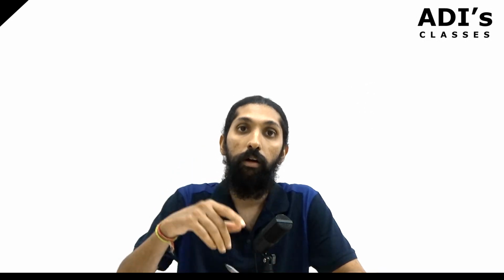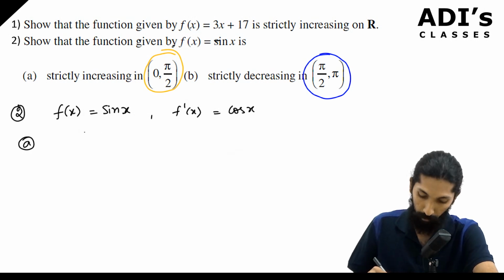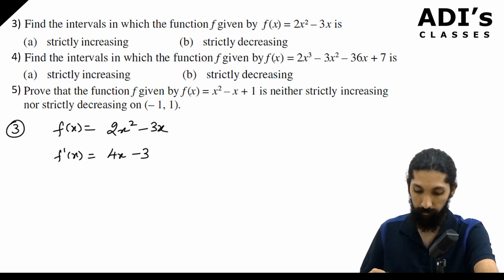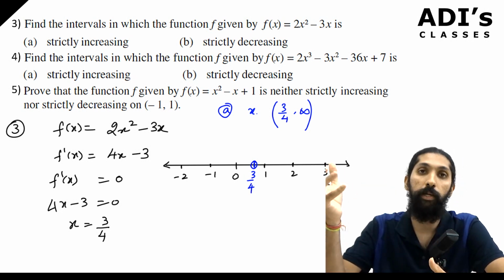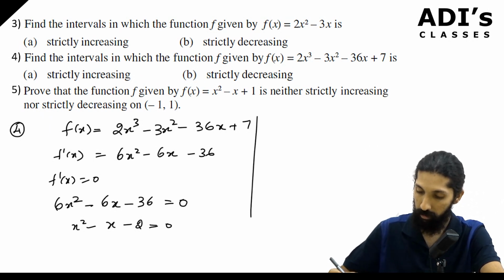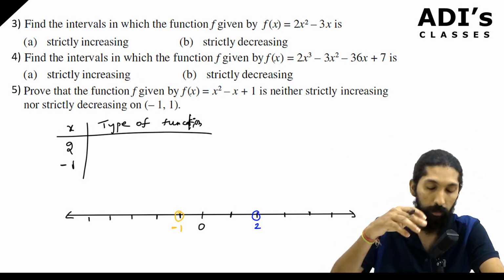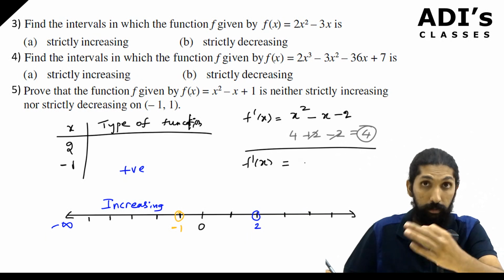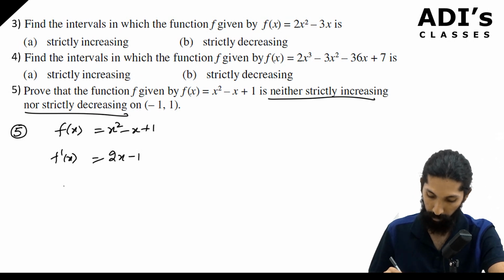Problems Part 4(1) | Application of Derivatives | Math Class 12 | CBSE and PUC - ADIs Classes